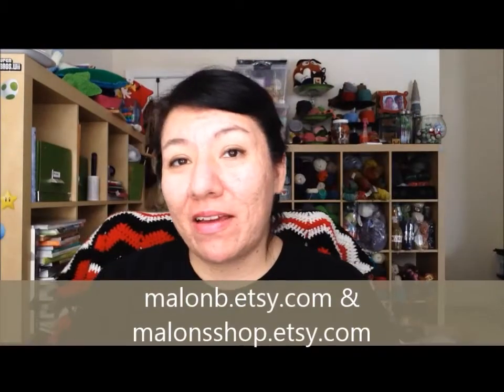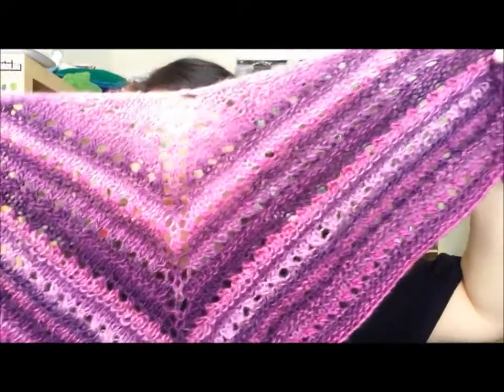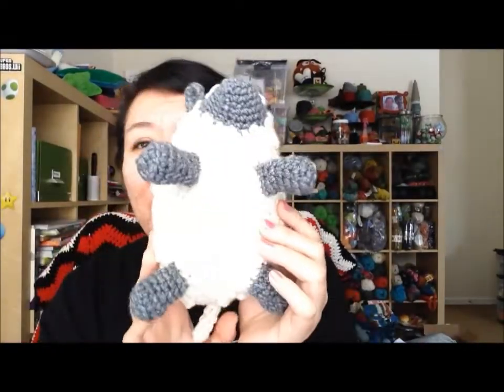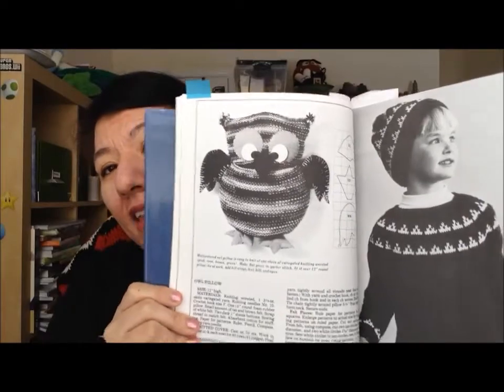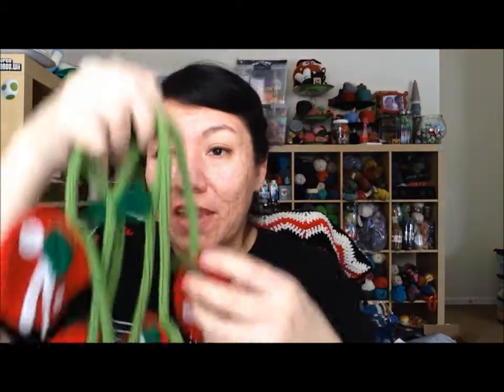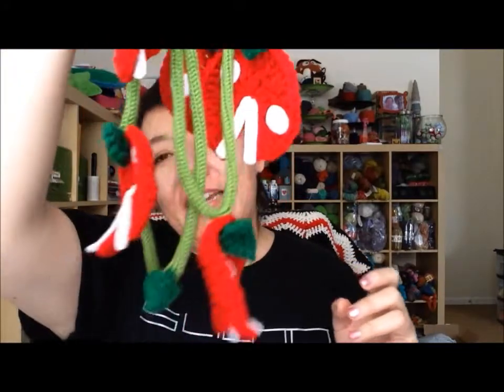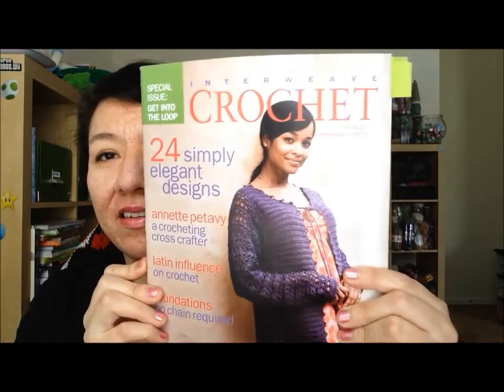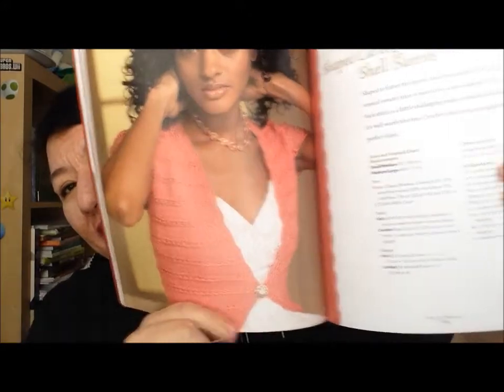February Update ~ Crafty Goals 2014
I think i'm doing pretty well so far! Don't forget to check out my giveaway+50 cast off crew video!

Ravelry: Malonb